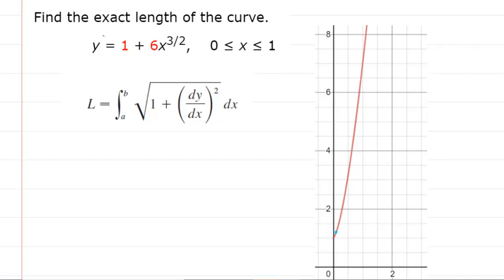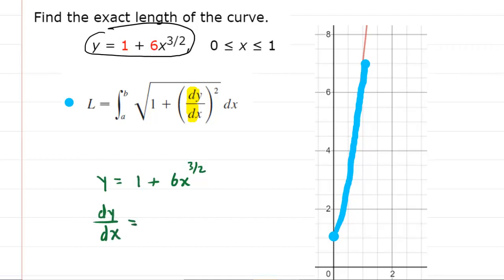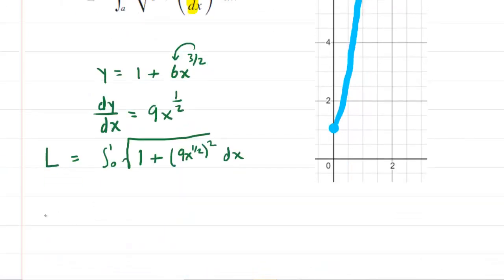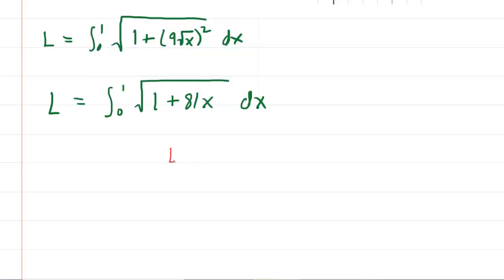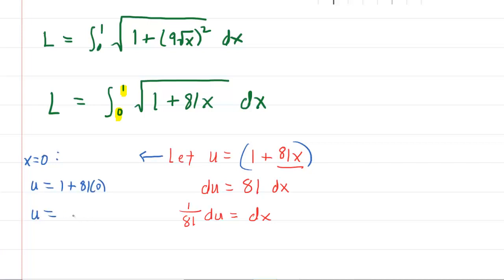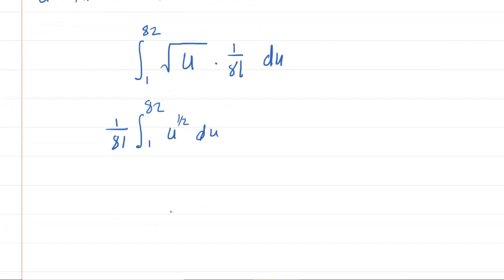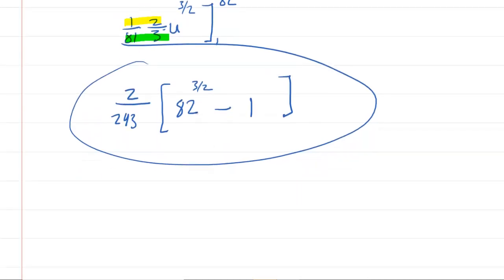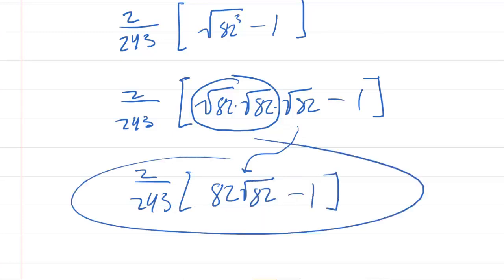Find the exact length of the curve.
y=1+6x^(3/2) from 0 to 1